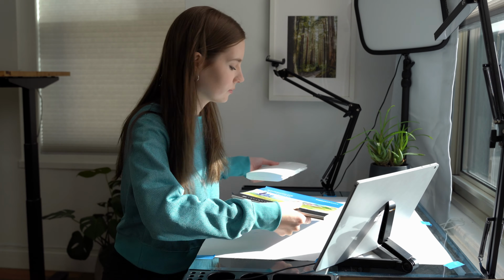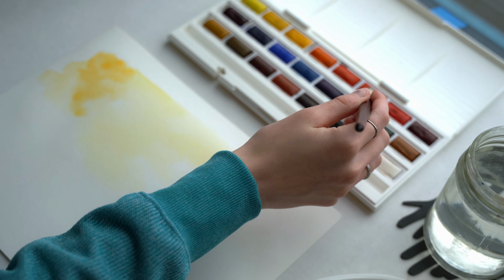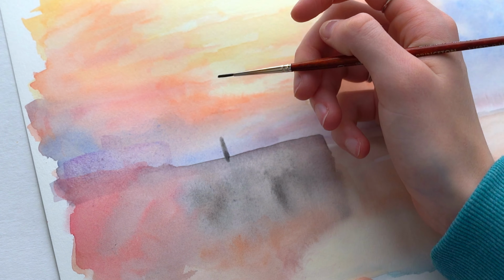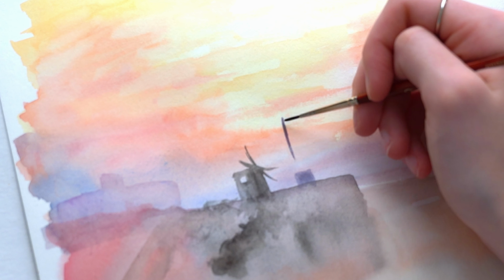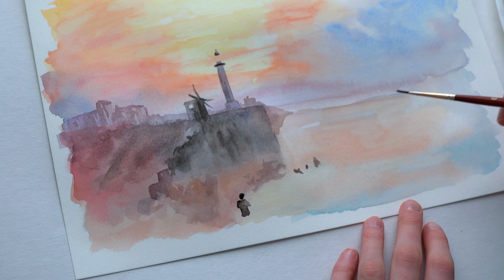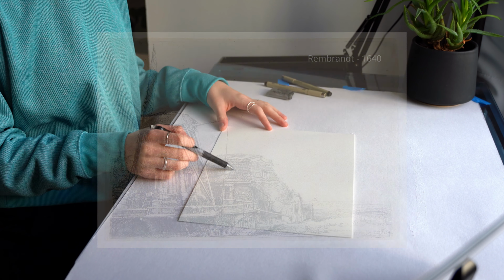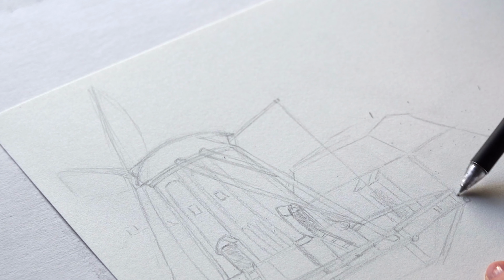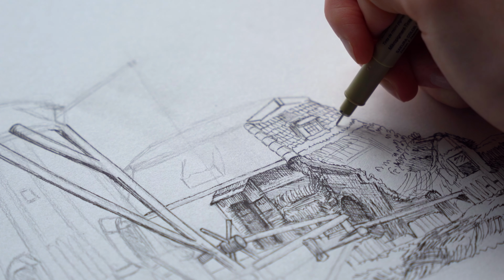Studying Art from Rembrandt and Turner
Studying art from the masters (Rembrandt and JMW Turner in this video) is one of the best things you can do for progressing in your art journey, in my opinion! So I wanted to give it a try with a watercolor piece and an etching. I think I learned a good amount and I'm excited to continue with other master artists! If you enjoyed this video, let me know if there's anyone else you'd like to see me copy :)

00:00 Intro
00:21 Watercolor - JMW Turner Study
02:50 Ink - Rembrandt
04:27 Thoughts Around Copying and References